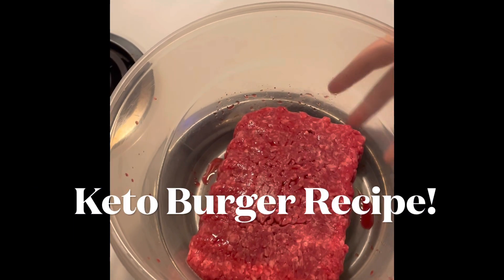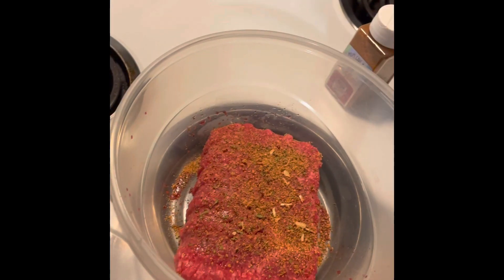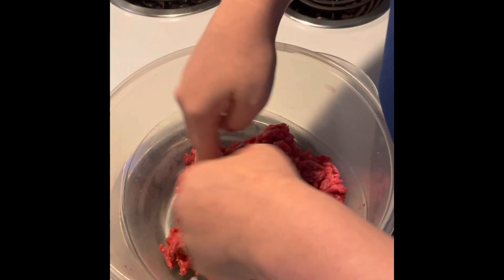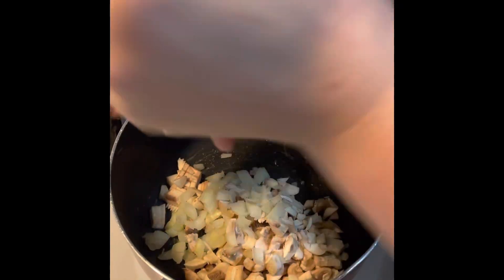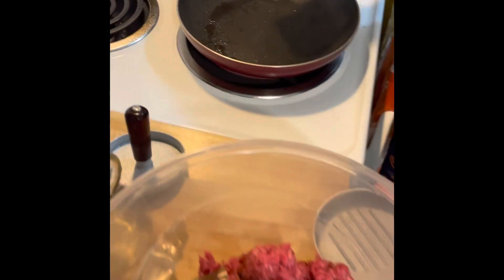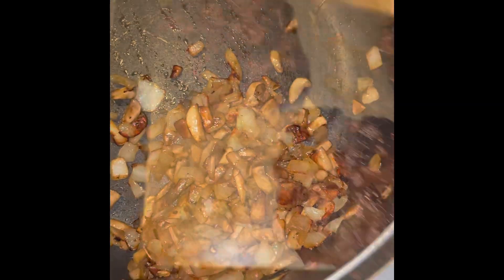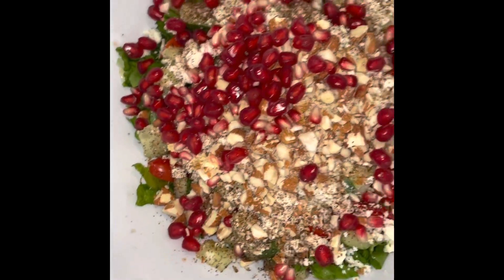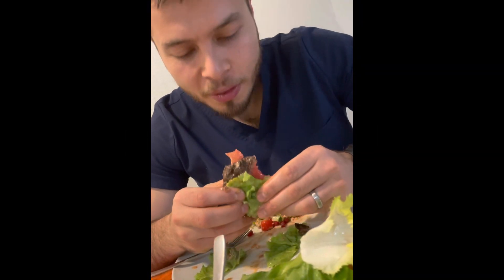Keto Burger Recipe - Omar’s Favorite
This is for the viewers who are trying to avoid carbs but miss eating a burger! This recipe is delicious and I just sub the bread with fresh lettuce. Enjoy and please comment what videos you want to see next!